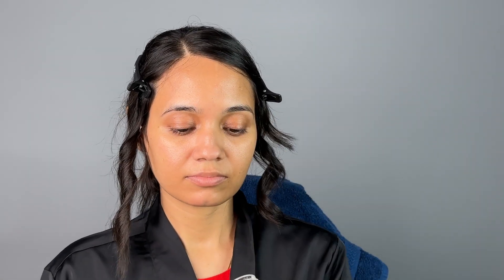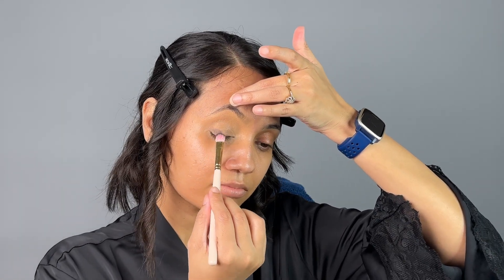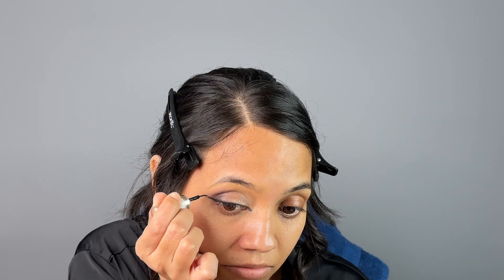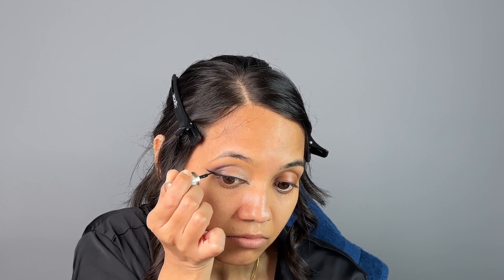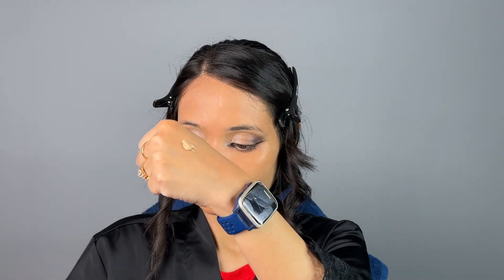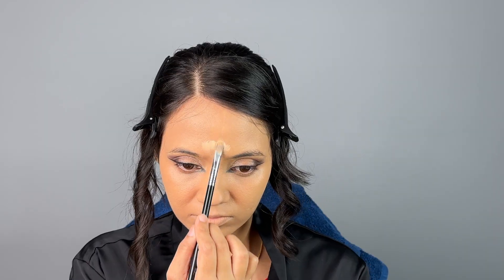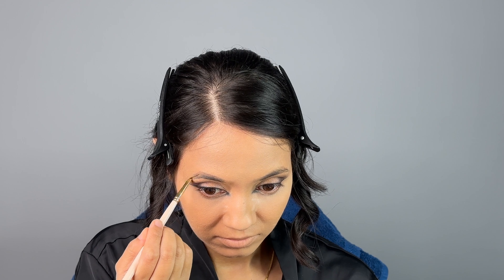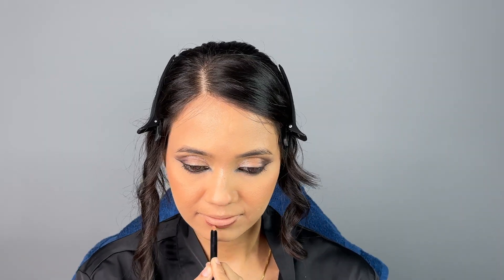Self Party Makeup | Step by Step makeup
Self Party makeup tutorial
Products used in this makeup tutorial:

1. LA girl HD pro conceal
2. Forever 52 concealer
3. Bobbi Brown Foundation
4. MAC eyeshadow palette
5. Loreal blur primer
6. Anastasia eyebrow eye palette
7. Recode gel eyeliner
8. Maybelline Vinyl Ink lipstick
9. Anastasia lip liner
10. Kay beauty setting powder